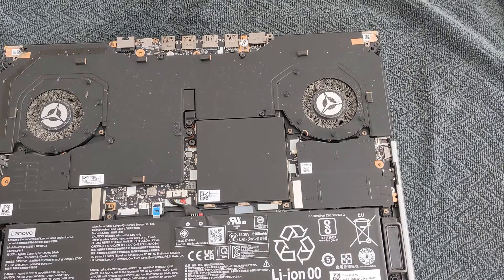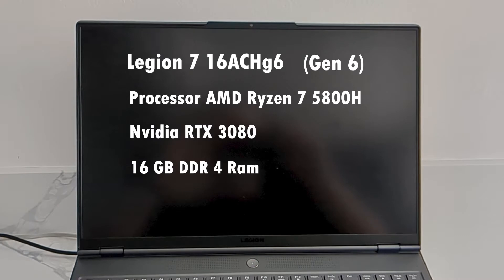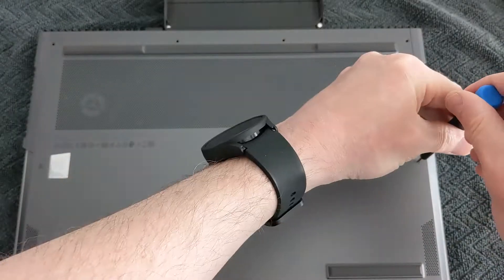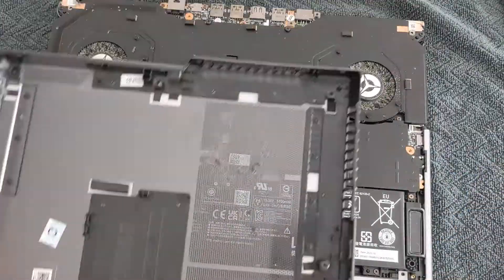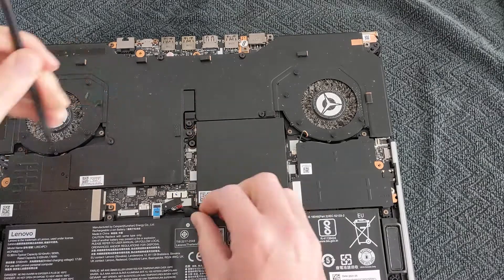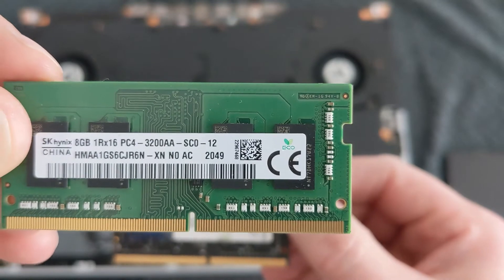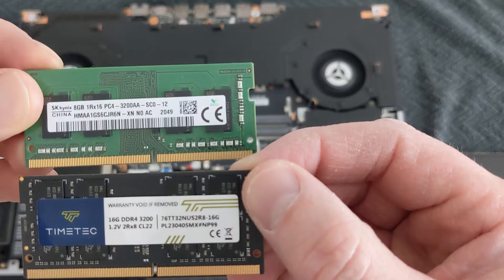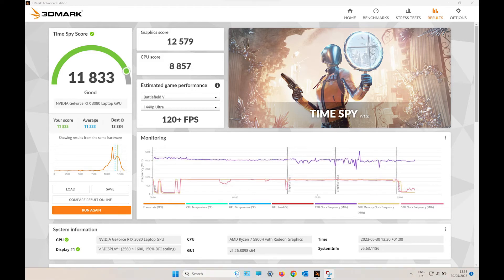How to Clean a Lenovo Legion 7 Fans and a Ram Upgrade. BIG IMPROVEMENTS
How to clean the fans on a Lenovo Legion 7 Laptop  and upgrade the ram from 16gb to 32gb
Ram used: Timetec 32GB KIT(2x16GB) DDR4 3200MHz PC4-25600 Non-ECC Unbuffered 1.2V CL22 2Rx8 Dual Rank 260 Pin SODIMM